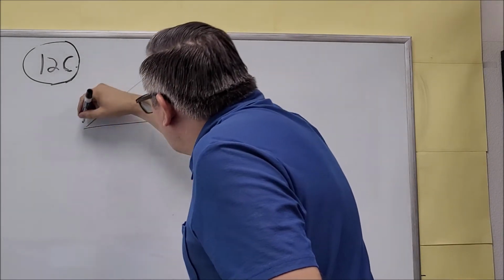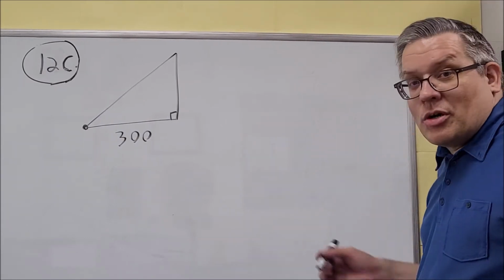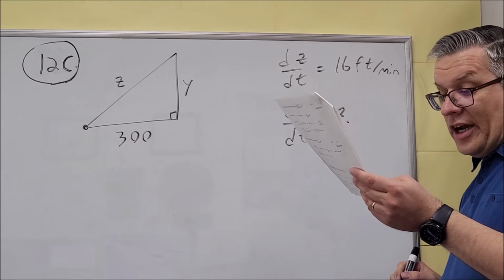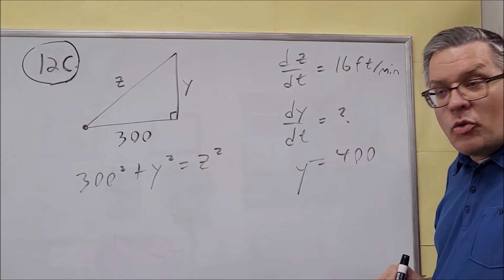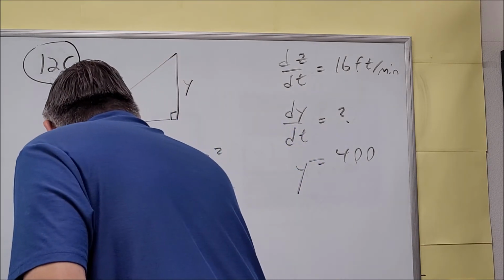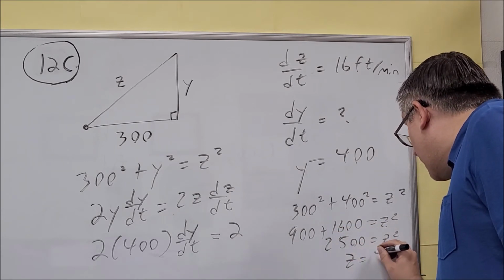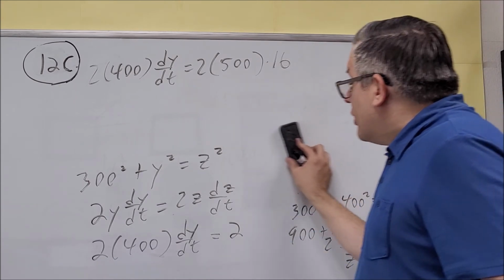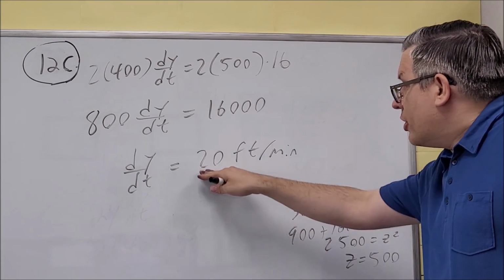MATH 181 (Calculus I) Final Exam Review